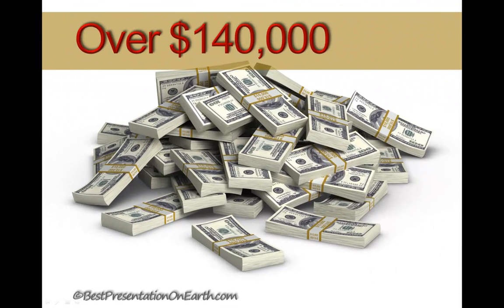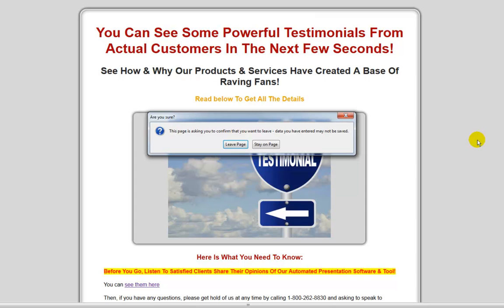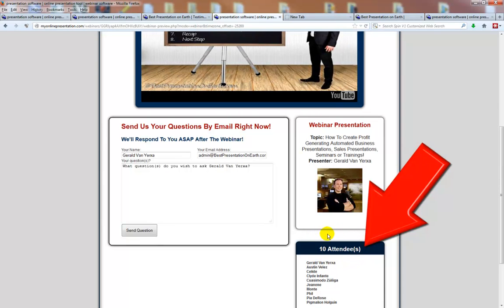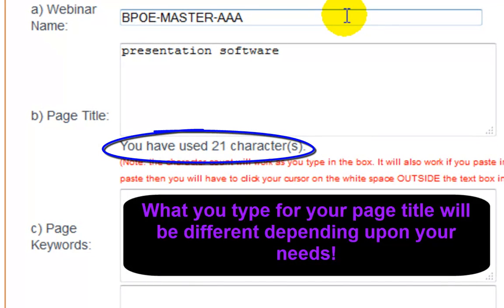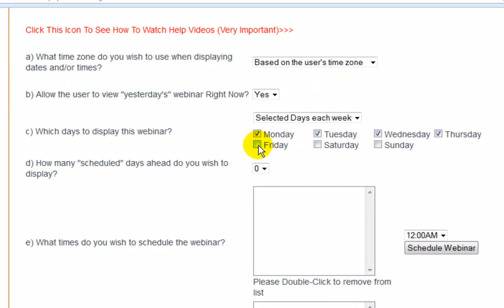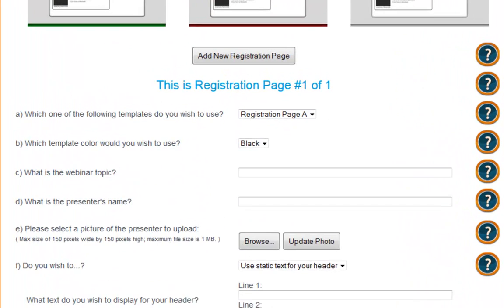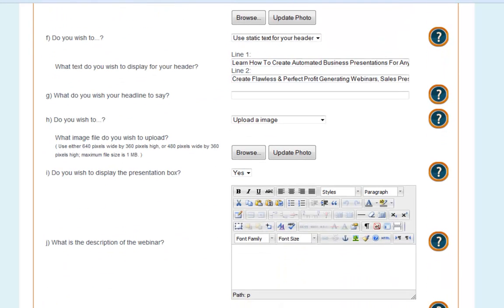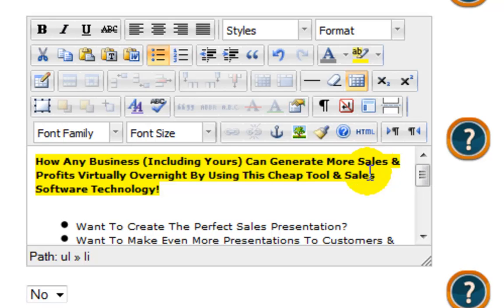Best Presentation on Earth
Automated webinar software & sales presentation software. 30 day $1 trial with full access, then $139.99 monthly.  60 day money back guarantee. Try it now!